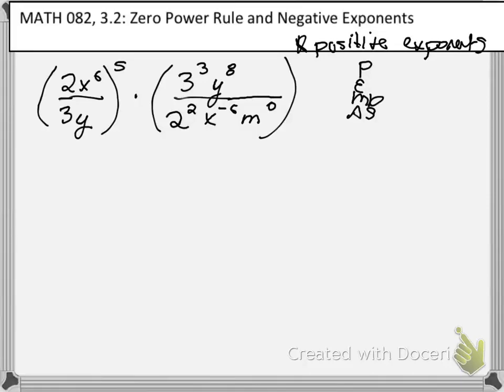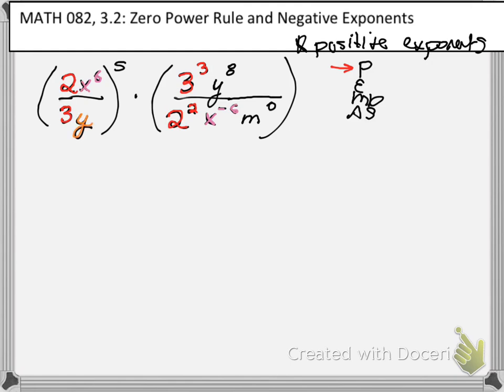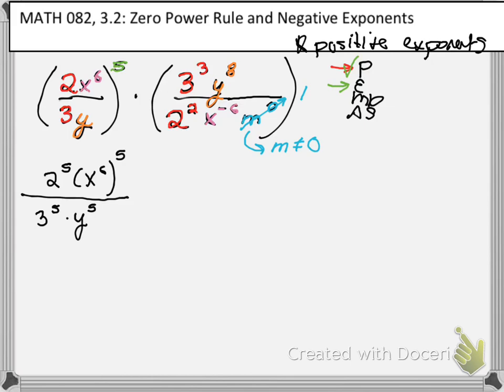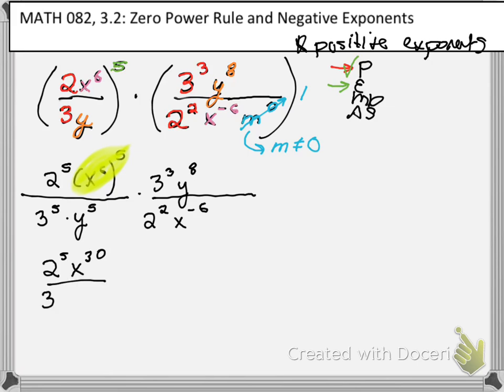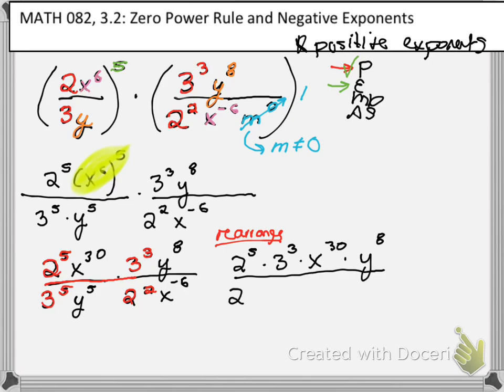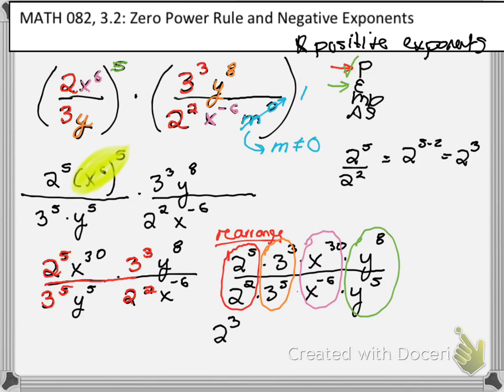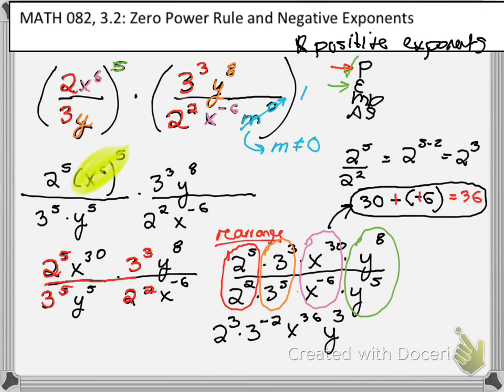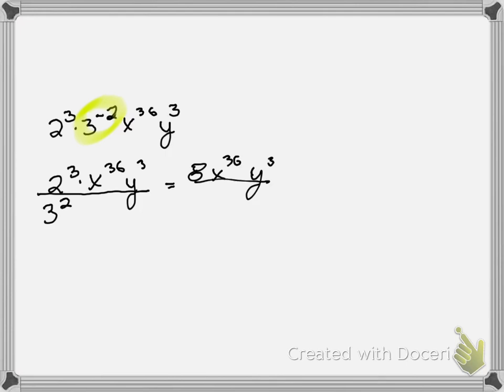math 082 3.2 example 3